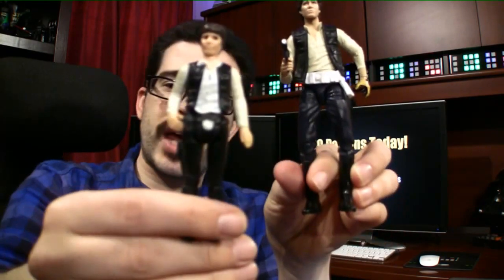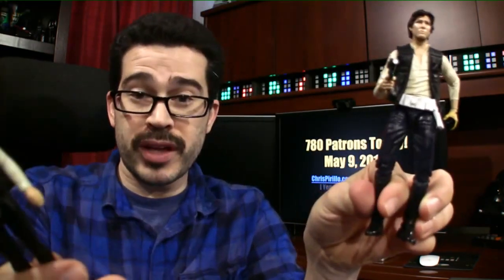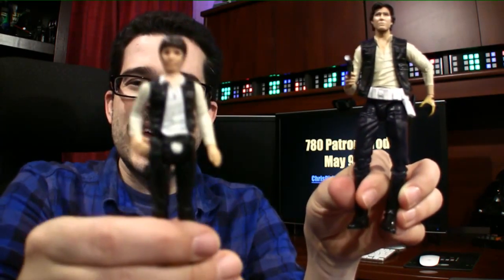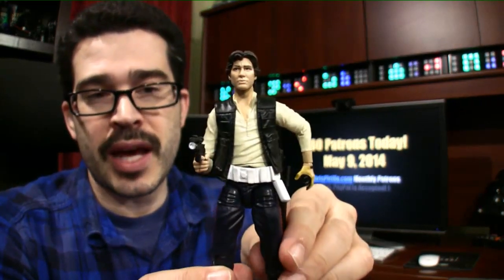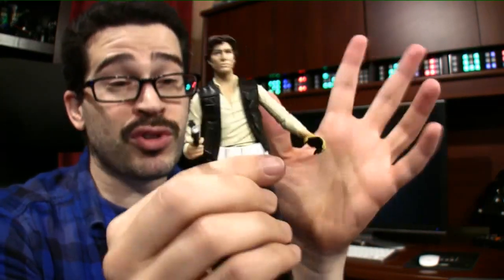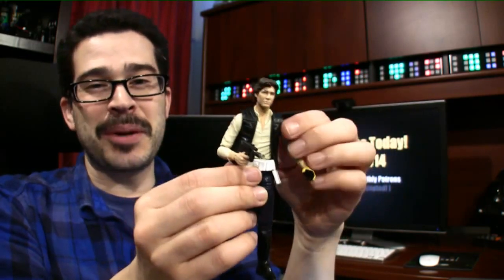AMA: What Kind of Event Would You Want Me to Do for You?